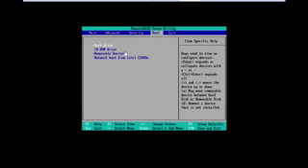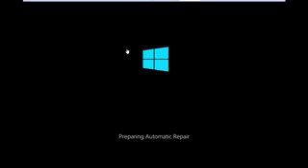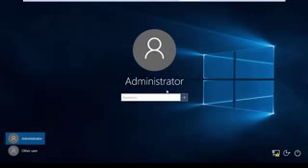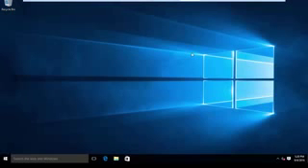How to crack administrator password for Windows 7,8,10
Hello Guys in This Video I Have Shown that How to crack administrator password for Windows 7,8,10.

HOPE SO LIKED MY VIDEOS!!